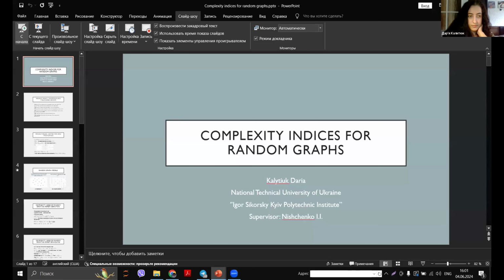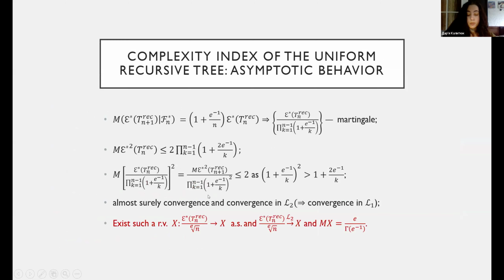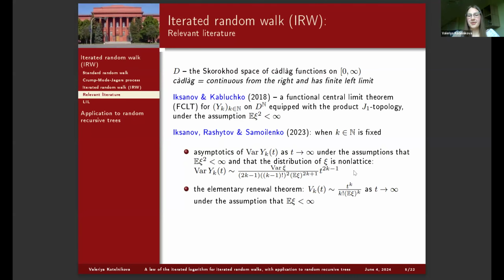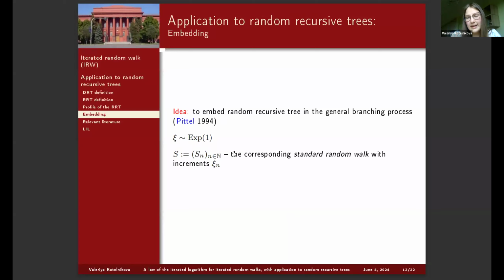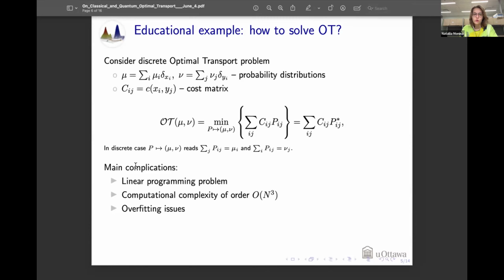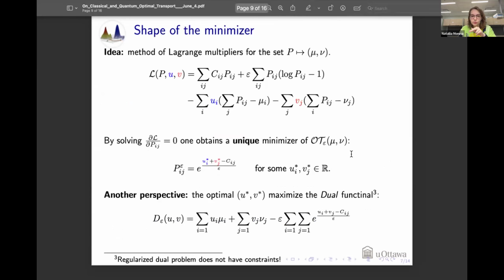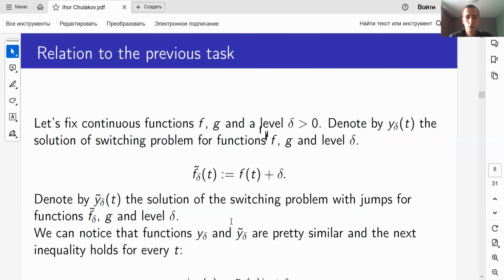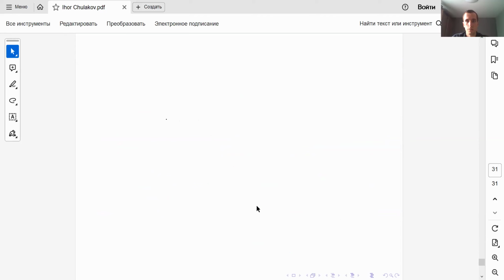The Skorokhod readings, 2024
Mini-conference for master students in the theory of stochastic processes "The Skorokhod readings", 4th of June, 2024

0:01:21 Daria Kalytiuk (National Technical University of Ukraine "Igor Sikorsky Kyiv Polytechnic Institute")
Complexity indices for random graphs
Supervisor: Iryna Nishchenko

0:25:44 Valeriya Kotelnikova (Taras Shevchenko National University of Kyiv)
A law of the iterated logarithm for iterated random walks, with application
to random recursive trees
Supervisor: Olexandr Iksanov

0:55:23 Nataliia Monina (University of Ottawa)
On Classical and Quantum Optimal Transport
Supervisor: Augusto Gerolin

 1:25:10 Igor Chulakov (Taras Shevchenko National University of Kyiv)
On the generalized Skorokhod map for piecing together two processes
Supervisor: Andrey Pilipenko